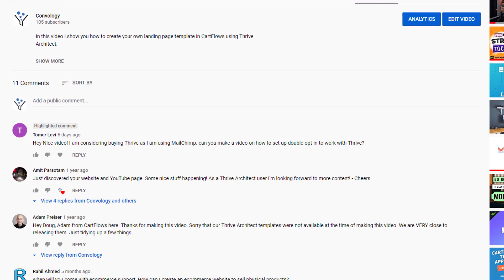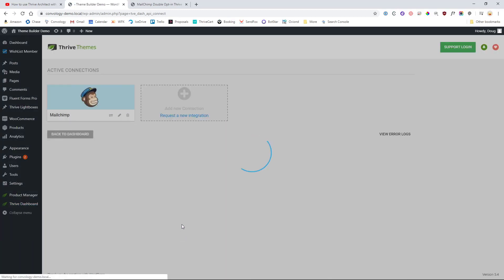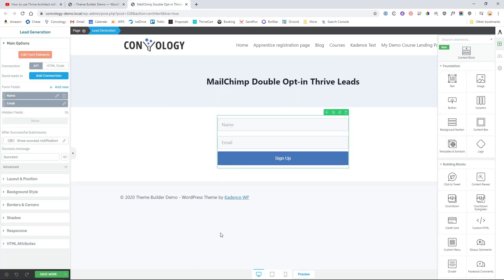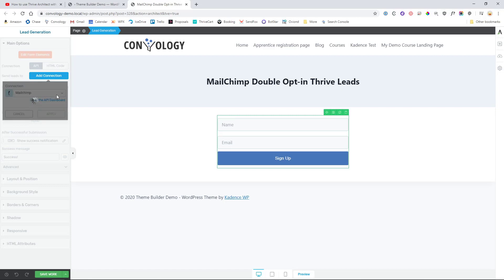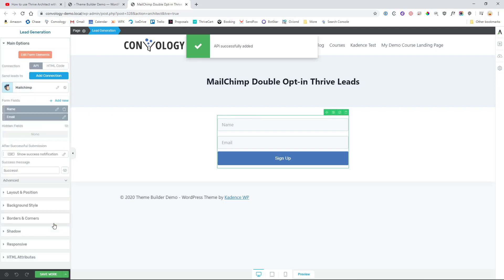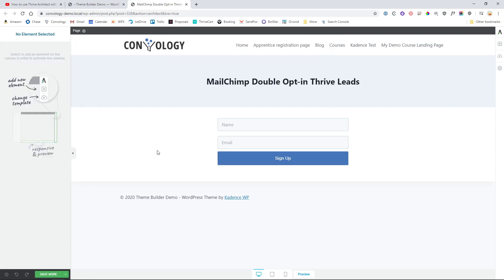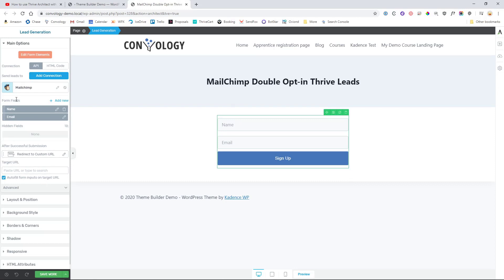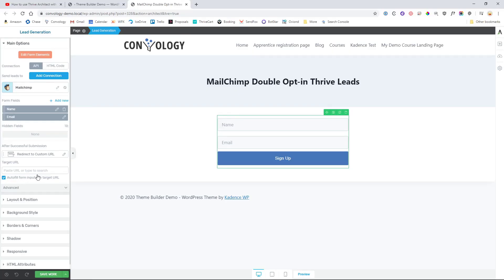Thrive Leads MailChimp Double Optin